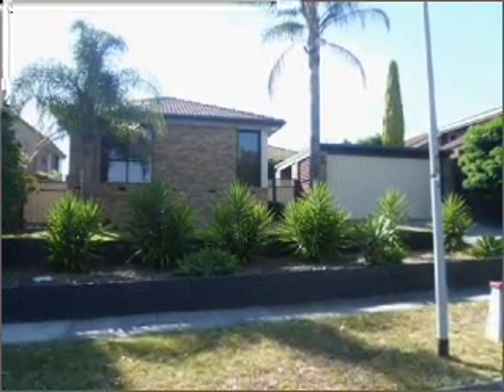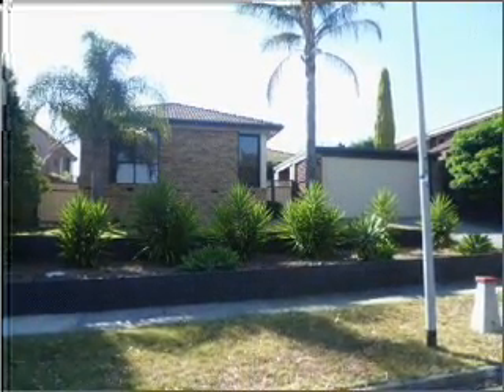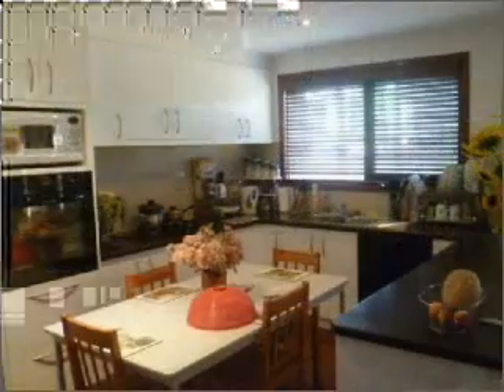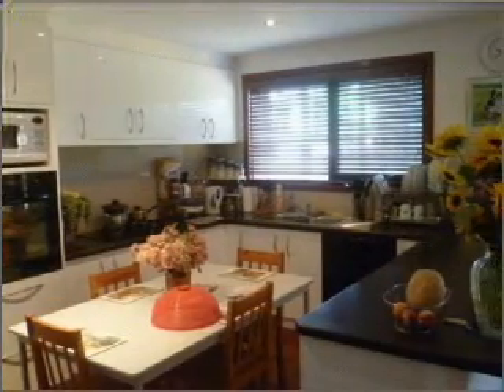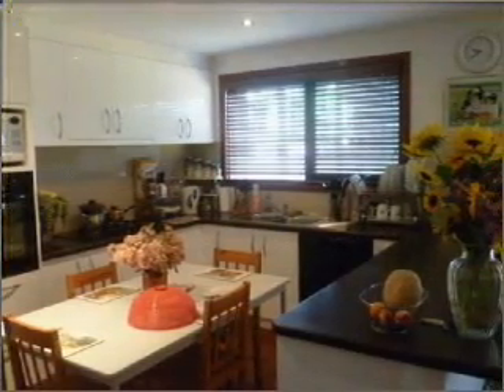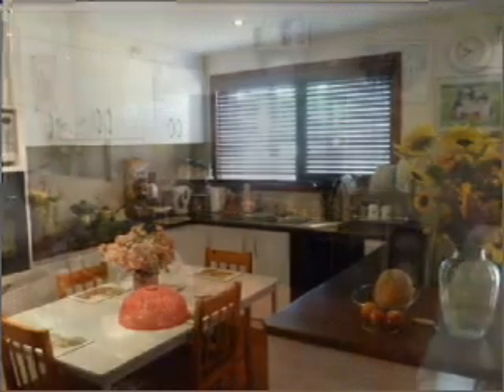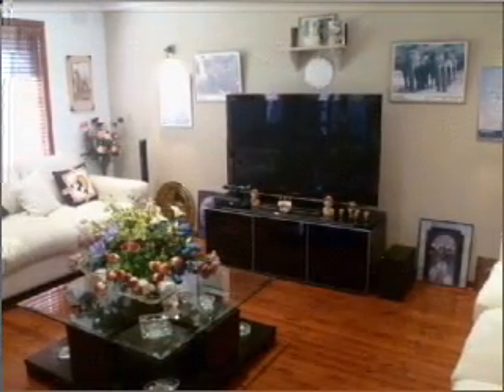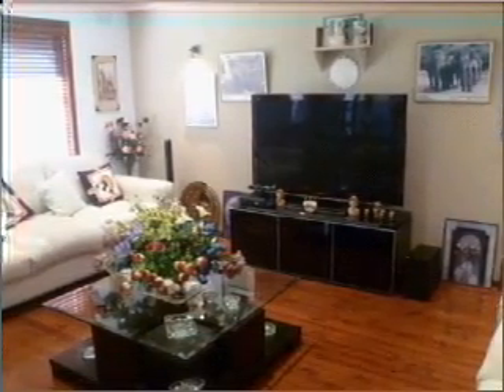LJ Hooker Rowville Real Estate: RENTAL HOUSE 56 Fernbank Crescent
This lovely 3 bedroom home is very well kept, polished floorboards throughout, each bedroom is robed, well appointed kitchen includes dishwasher and seperate meals area, sitting room and formal lounge, sliding door lead to an outdoor undercover area and fenced yard, there is a 2 room bungalow in the rear yard also which is great for storage, the modern bathroom features twin basins and a corner spa, gas ducted heating and evaporative cooing throughout keep you comfortable all year round. Car accommodation is an enclosed double carport, this home is delightful and just a short walk to a nearby park.